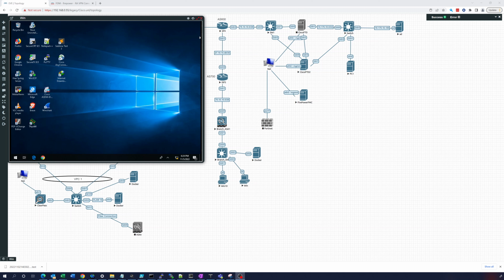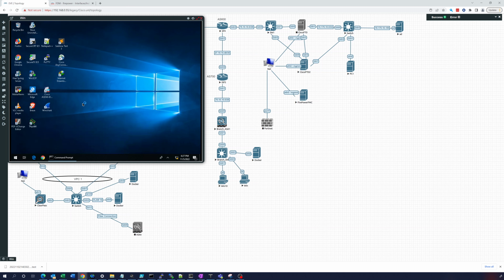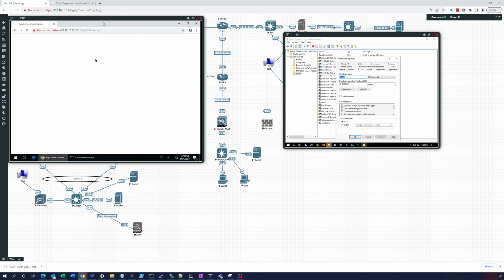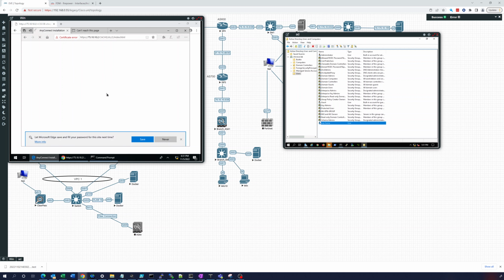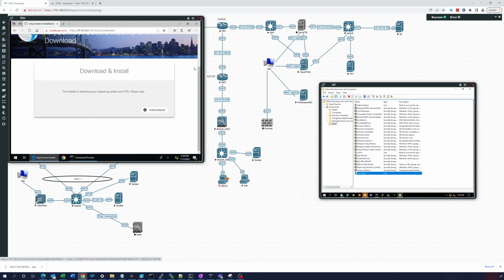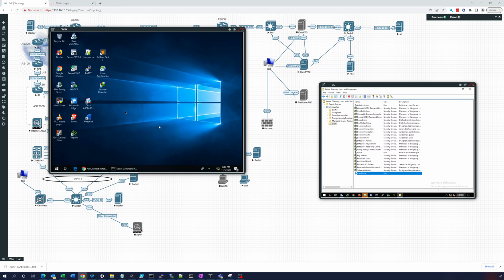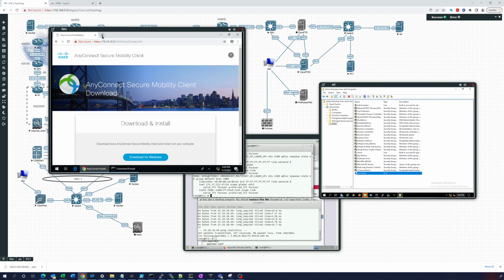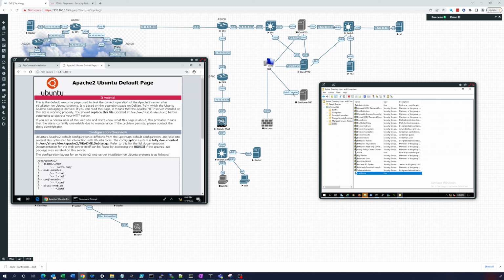Setting up Cisco Anyconnect on Firepower Threat Defense - Troubleshoot and test Anyconnect - Part 4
Set up remote access to Cisco Firepower Threat Defense with a Cisco Anyconnect client using Active Directory for authentication in EVE-NG